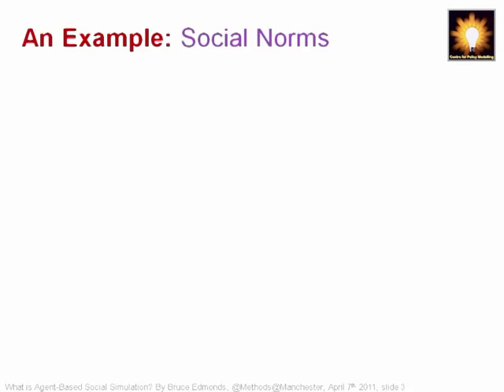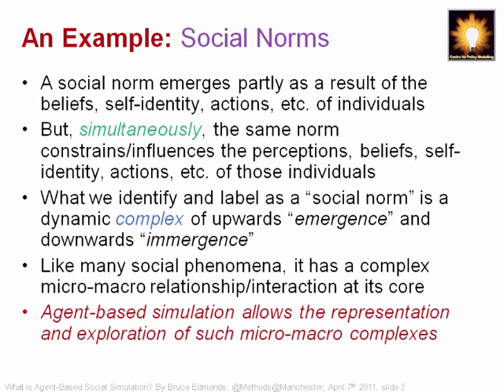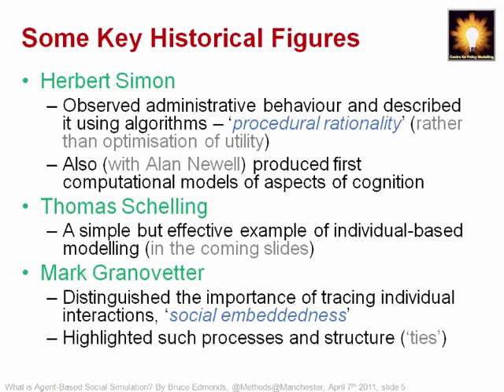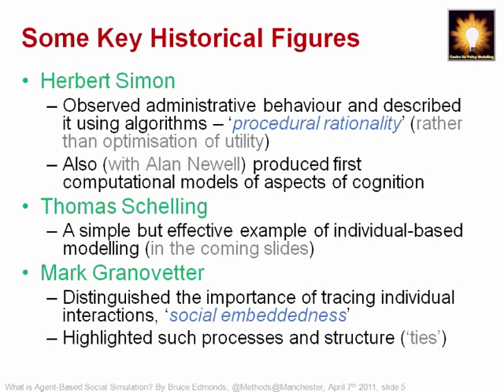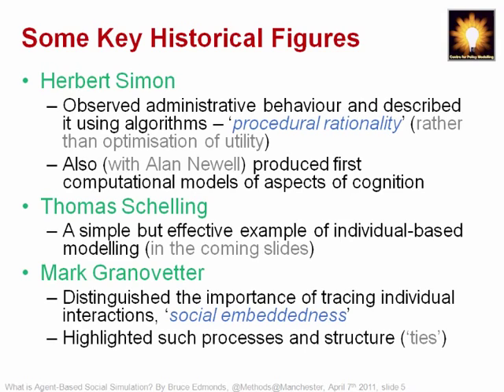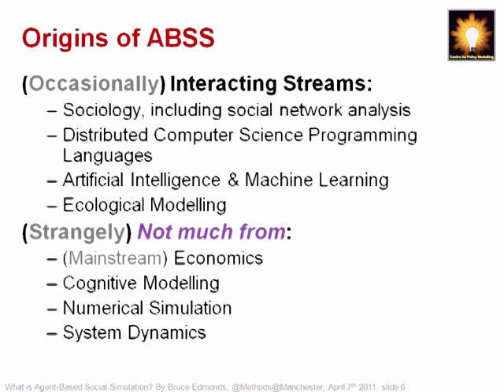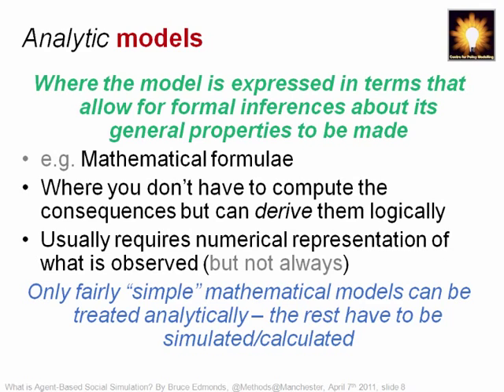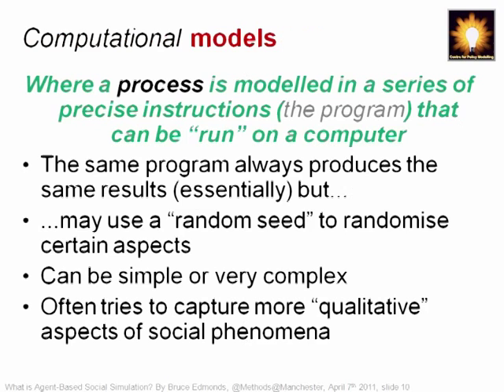What is agent-based social simulation? by Bruce Edmonds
Agent-Based Simulation allows the explicit representation and exploration of the complex relationship between individual behaviour and society - the Micro-Macro link. It does it by representing the states and actions of each relevant social actor within a complex computer simulation.